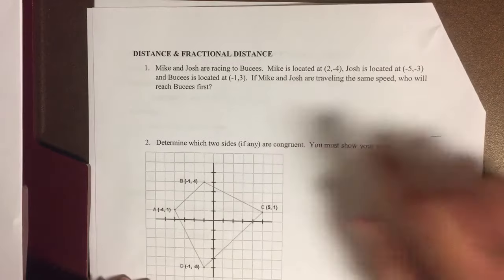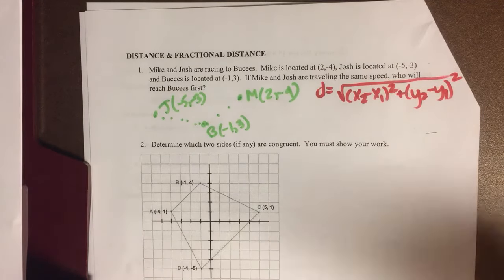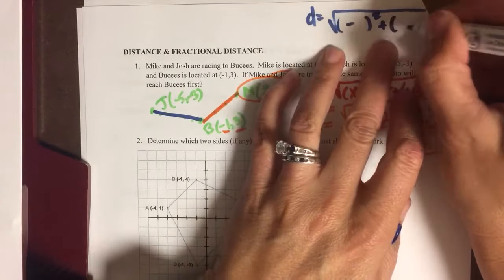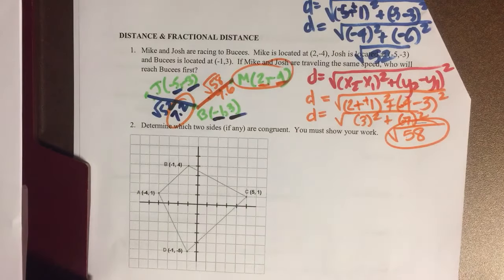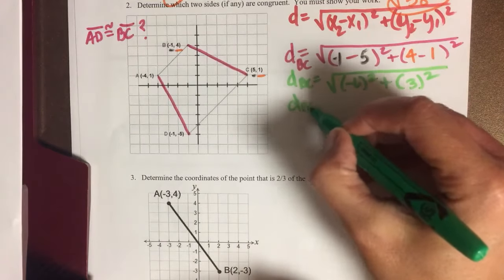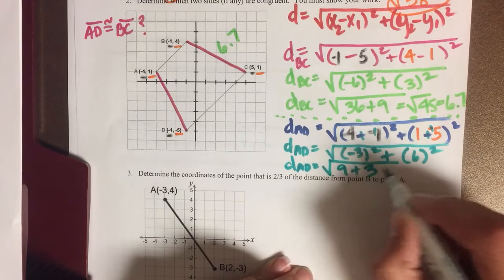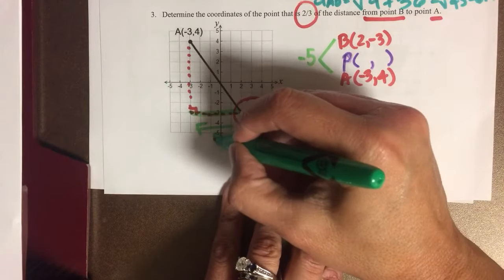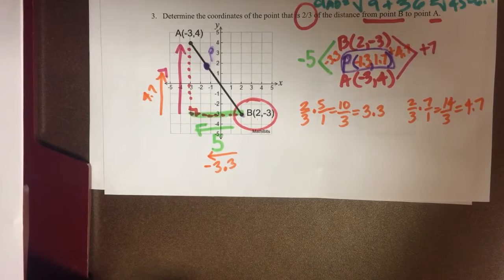Midterm 1 Review Oct 16: Page 2 Distance & Fractional Distance